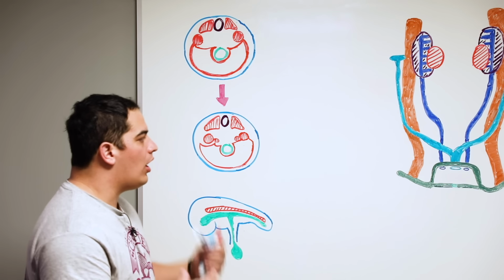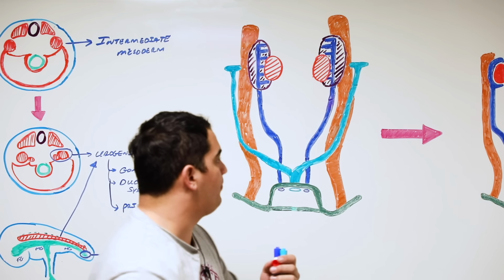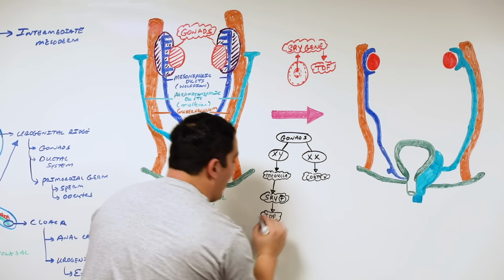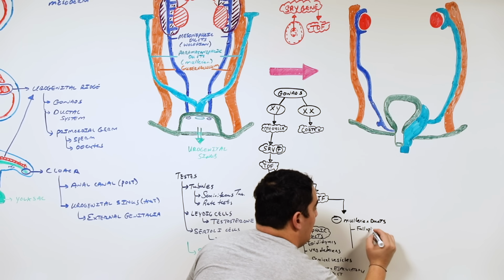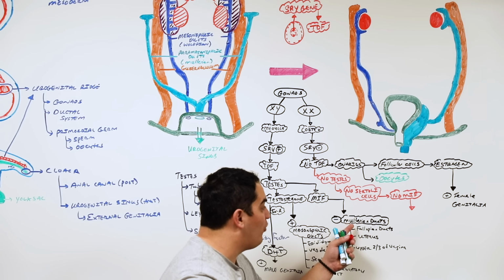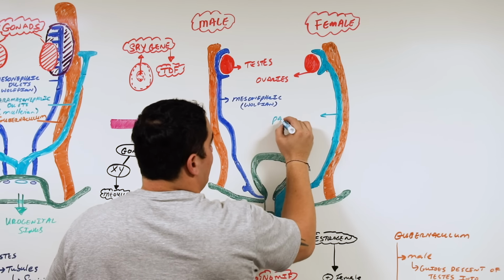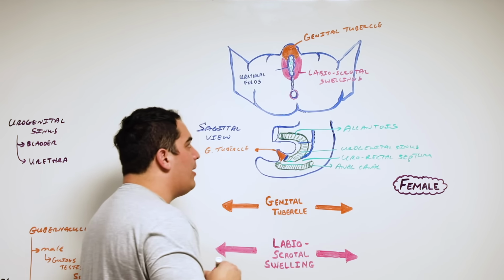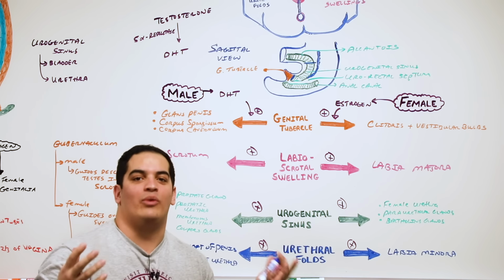Embryology | Development of Reproductive System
Ninja Nerds!
In this embryology lecture, Professor Zach Murphy presents a comprehensive overview of the reproductive system's development, tracing the transformation from indifferent gonads into male or female reproductive organs. The lecture emphasizes the critical timing, signaling pathways, and embryologic structures that govern sexual differentiation.

We begin with the formation of the gonadal ridges from intermediate mesoderm and how the presence or absence of the SRY gene on the Y chromosome initiates testis or ovary development. Zach breaks down the role of testosterone, dihydrotestosterone (DHT), and Müllerian inhibiting substance (MIS) in the differentiation of the Wolffian (mesonephric) ducts into male internal structures and the regression of the Müllerian (paramesonephric) ducts.

In contrast, he explains how—without SRY and with the absence of MIS—the Müllerian ducts persist to form the fallopian tubes, uterus, and upper vagina, while the Wolffian ducts regress. The lecture also covers the development of external genitalia, guided by hormonal signaling, and the formation of structures like the penis, scrotum, clitoris, and labia.